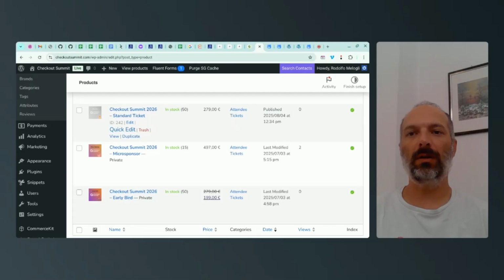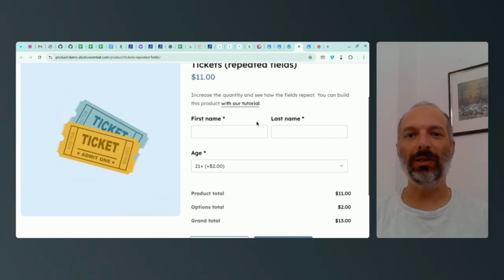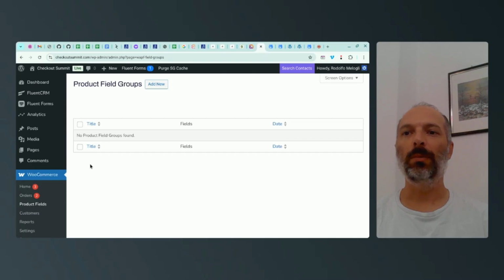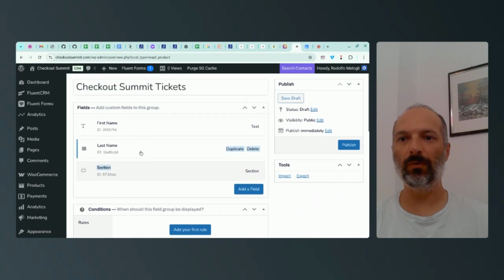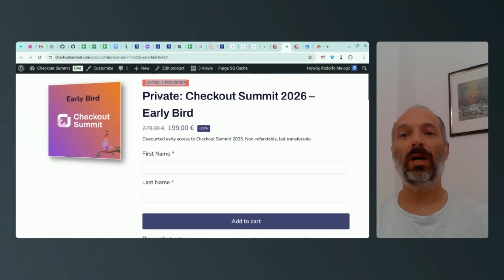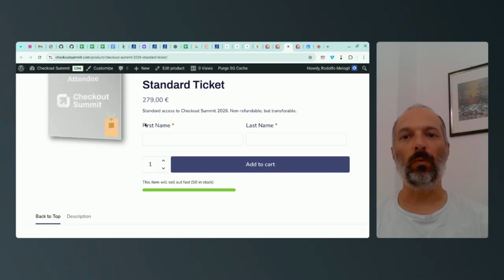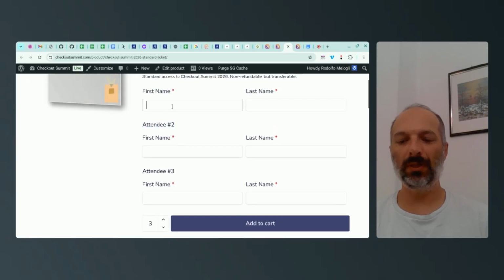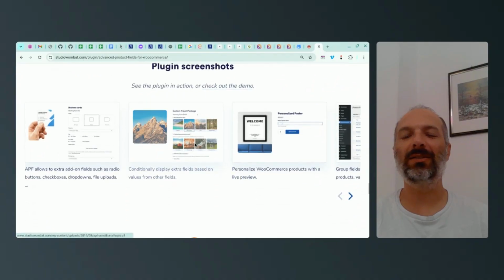WooCommerce Extra Product Options (Ep. 1: Event Booking)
In this video series I will show you how to use Advanced Product Fields for WooCommerce to turn ordinary products into something much more powerful. If you build or manage WooCommerce stores, you know how important it is to give customers more options at the product page. This plugin allows you to add extra product options such as text boxes, dropdowns, swatches, images, number fields, checkboxes, file uploads, date pickers, and much more. It is one of the most flexible tools for WooCommerce because it lets you capture all sorts of data, offer upsells and add ons, and increase the average order value without custom coding.

This first episode is a practical tutorial based on a real case study. I am currently building the Checkout Summit conference website and I need to sell tickets as WooCommerce products. But selling event tickets is not the same as selling a t-shirt. I need to collect attendee details such as name and surname for each ticket purchased. That means I need to repeat fields based on the product quantity, so if a customer buys 3 tickets, they can fill in 3 attendee details. Advanced Product Fields for WooCommerce makes this super easy.

In this first episode you will see step by step how to install the plugin, activate the license, and configure a product with extra fields. You will learn how to add name and surname fields that repeat based on the chosen quantity, how this data is displayed on the cart page, checkout page, and thank you page, and how it is stored in the order for easy access by the store manager. The setup is quick and does not require writing a single line of PHP code.

This tutorial is not just about events. The same method can be applied to many other scenarios. Think about restaurants taking table bookings, online shops that need to personalize products, service providers who need client information, or stores that want to offer paid add ons such as gift wrapping, engraving, extended warranties, and more. In fact, Advanced Product Fields for WooCommerce can cover at least 34 real life case studies, and this is only one of them. If you want to see other possibilities, make sure to check the plugin demo on the developer website.

The plugin is developed by Studio Wombat, who have specialized in creating lightweight, reliable, and well maintained WooCommerce plugins. They have put a lot of effort into making the interface simple so that store owners and agencies can get results quickly. If you work with clients or run your own WooCommerce shop, this plugin is a must have because it opens the door to better shopping experiences and higher revenue.

This video is part of a series that will cover multiple use cases of Advanced Product Fields for WooCommerce. In upcoming episodes I will go beyond attendee name collection and show you how to create more complex forms with different field types, conditional logic, and add ons that can be priced separately. For example, I plan to turn the sponsor product on the Checkout Summit website into a super form that lets sponsors choose options, upload logos, and add extras directly on the product page.

Whether you are a developer building custom stores for clients, an agency looking to deliver more value without reinventing the wheel, or a shop owner who wants to improve conversions and customer satisfaction, this series will give you practical examples that you can implement straight away.

You can learn more about the Advanced Product Fields for WooCommerce plugin and try the demo here:

You can also follow the Checkout Summit project, the first ever WooCommerce focused conference dedicated to checkout and ecommerce optimization.

Each one will tackle a new use case and give you ideas for your own WooCommerce projects.